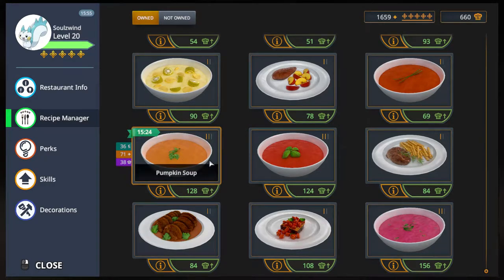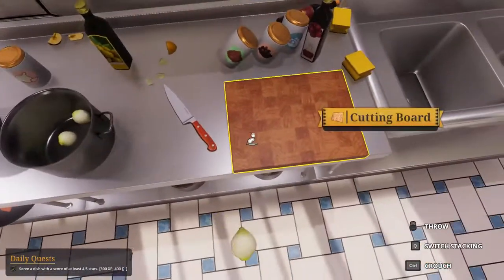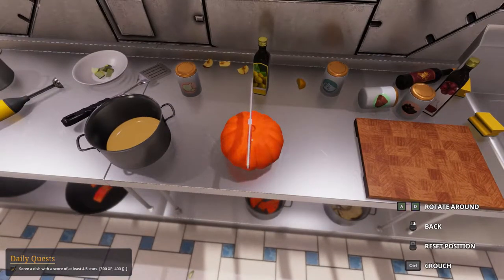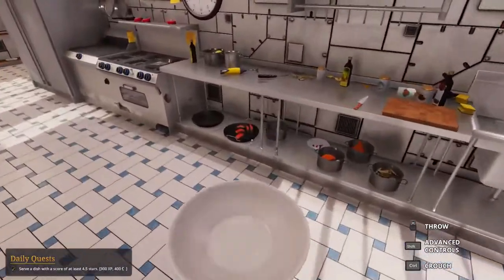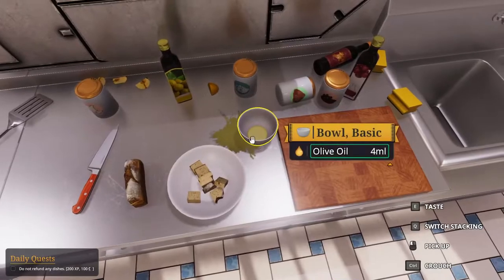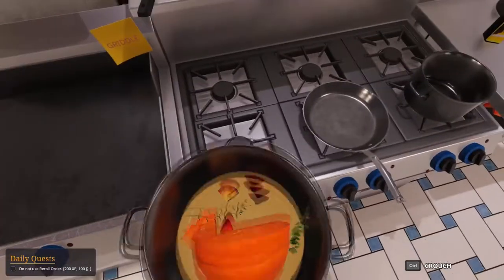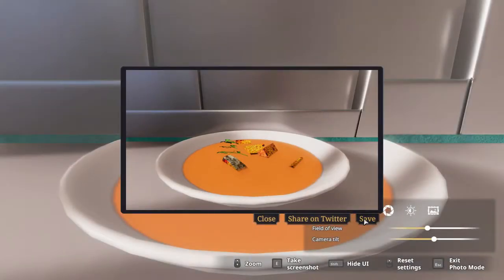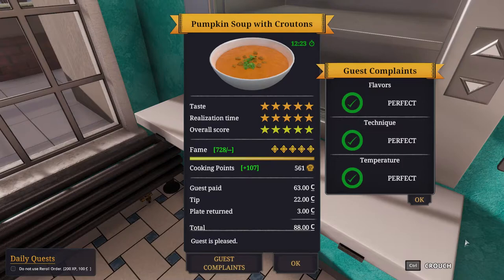Cooking Simulator EP48: Bonus 28 - [5-Stars] Pumpkin Soup with Croutons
EP48: Bonus 28 - [5-Stars] Pumpkin Soup with Croutons

Whenever there's croutons, a.k.a bread involved. i'm always worried. There were much difficulties with some other bread dish some time ago. Wait... is this deja vu? This description... Yes last episode had bread too. XD